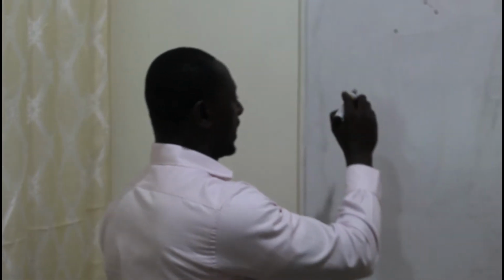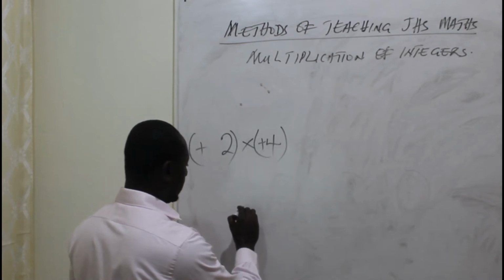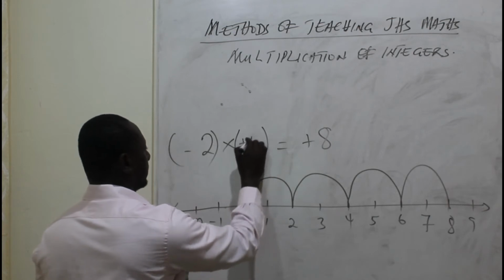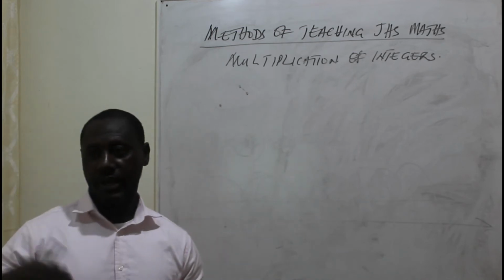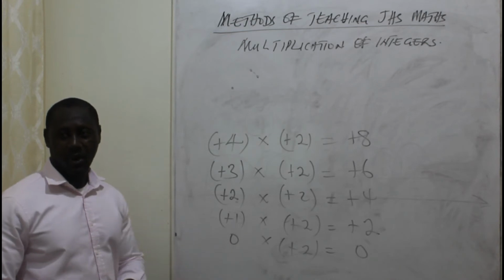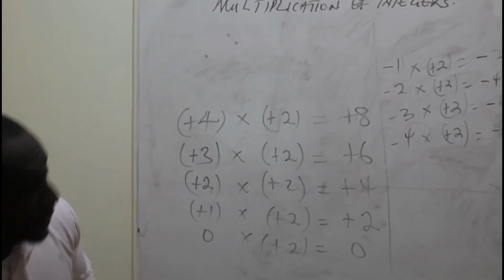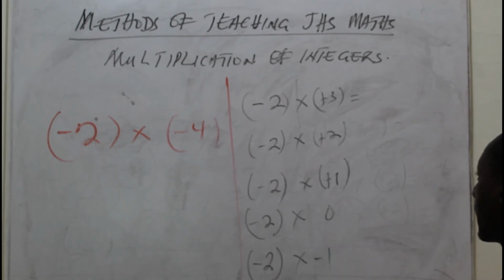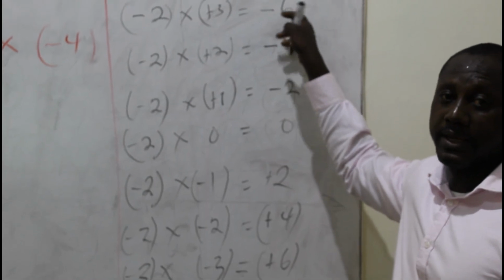EBS 356 MULTIPLICATION OF INTEGERS